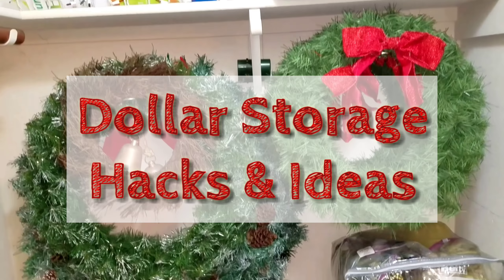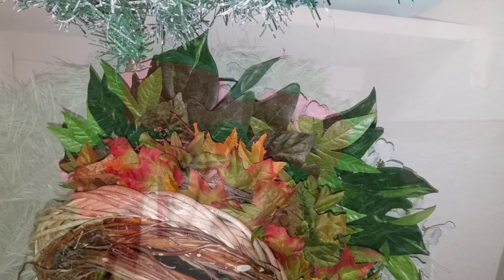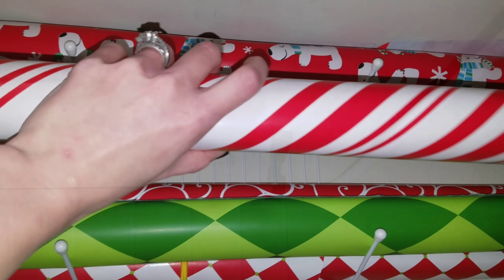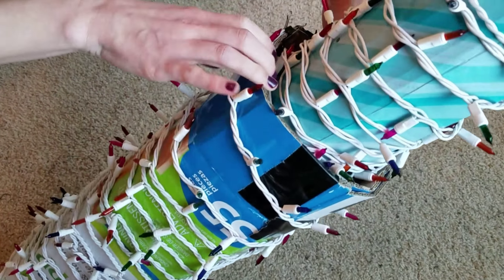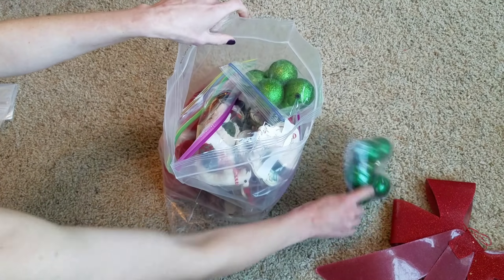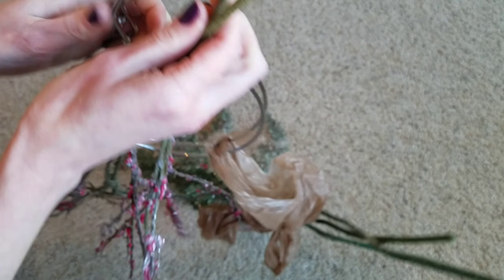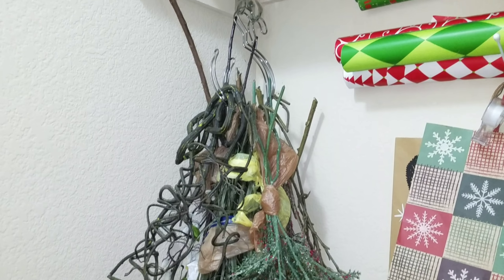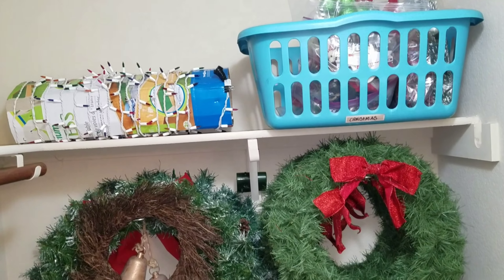Decor Storage Dollar Tree Hacks / DIY Dollar Tree Storage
DIY Dollar Tree Decor Storage & Organization perfect for small spaces and apartments. I have 5 dollar store storage hacks to share with you including how to store wreaths and Christmas lights that only cost a dollar! I'm still organizing and packing my decor in storage so please share your storage and organizing tips in the comments!